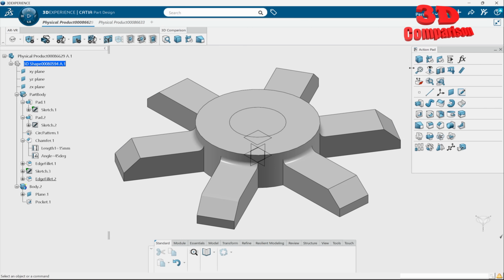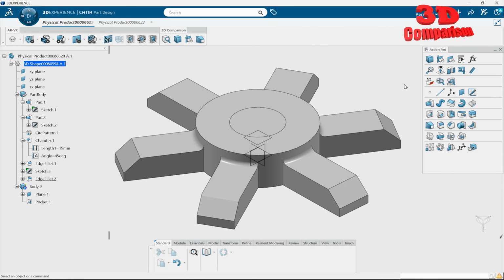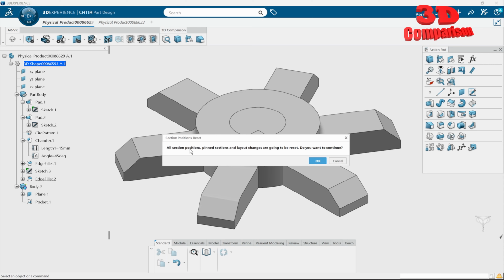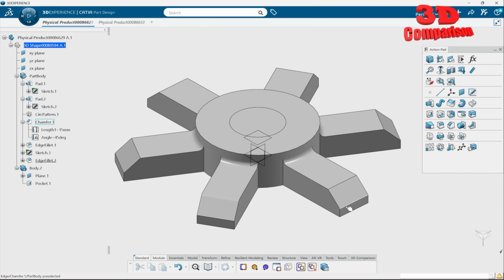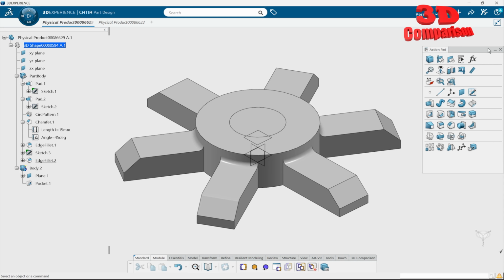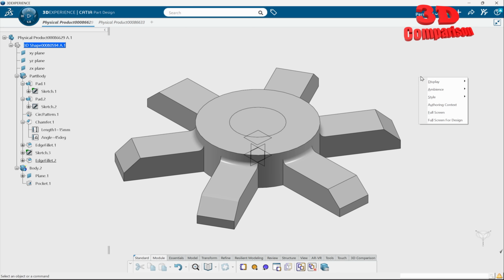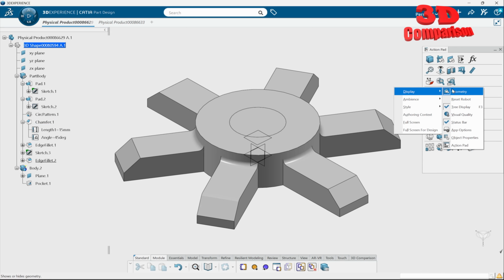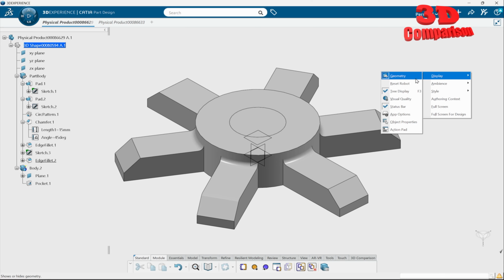Reset CATIA 3D Experience UI to Default Settings – Quick Guide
f your CATIA 3D Experience user interface feels cluttered or confusing, this quick guide shows you how to easily reset the UI layout back to default settings. Perfect for troubleshooting or just starting fresh!

🔹 What you’ll learn:

Step-by-step instructions to reset the UI
Tips to restore your workspace quickly

Whether you're a beginner or experienced user, this video will help you get your CATIA workspace organized again in no time!